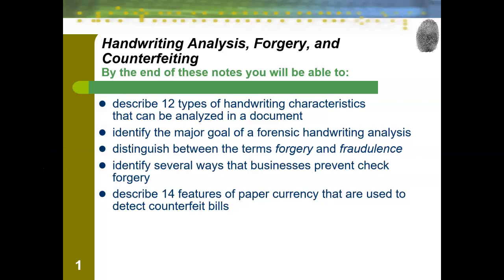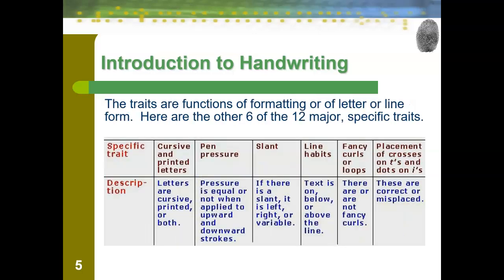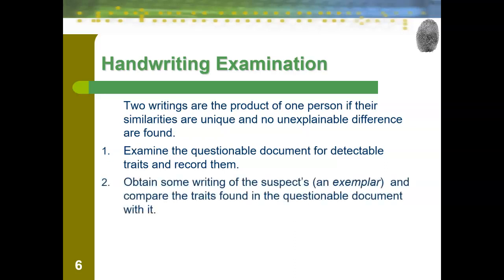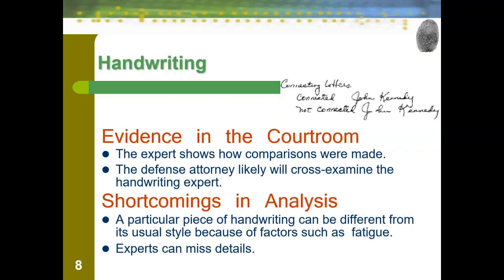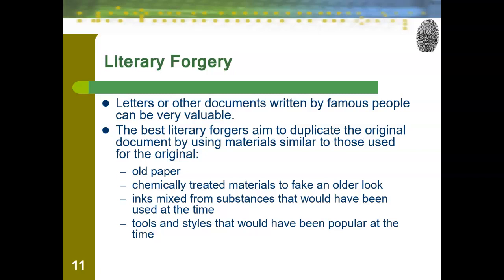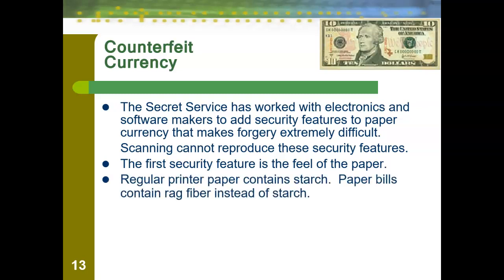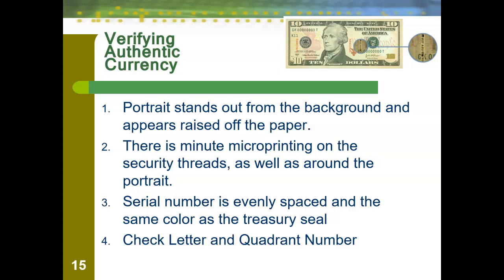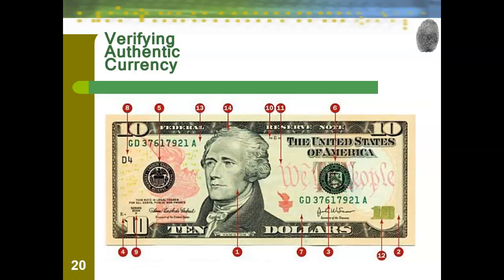Handwriting, Forgery, and Counterfeiting